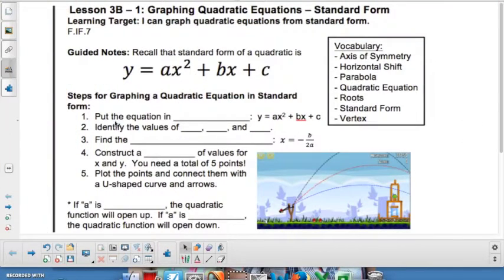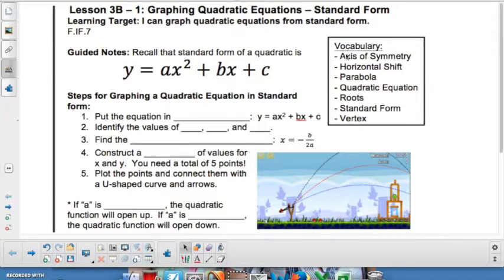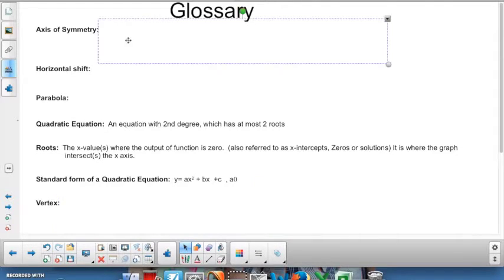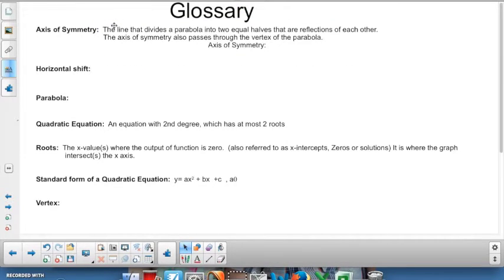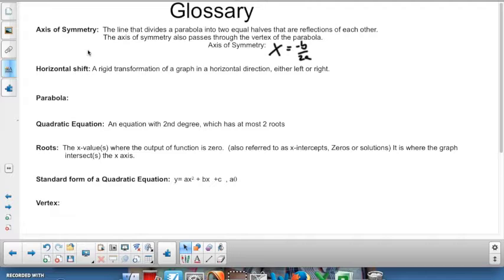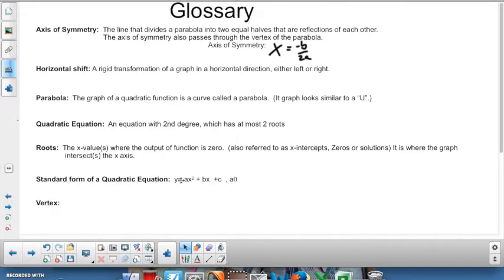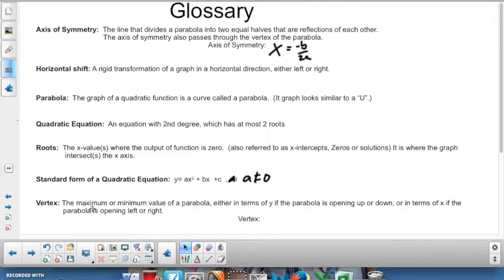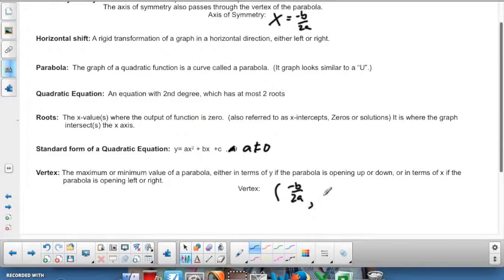3B 1 Graphing Quadratics from Standard Form: Part 1